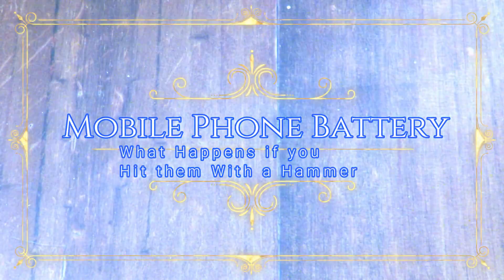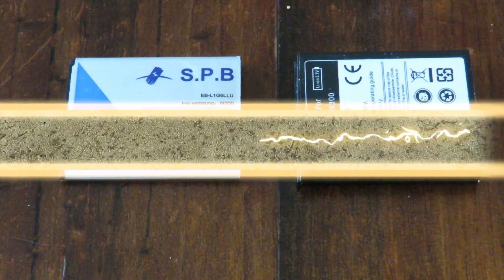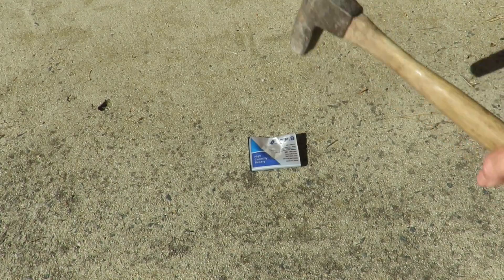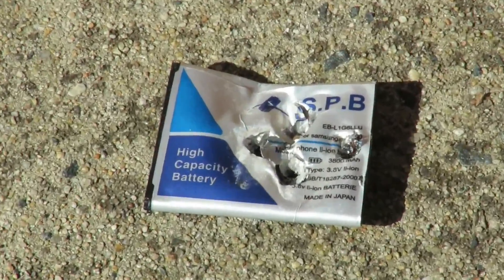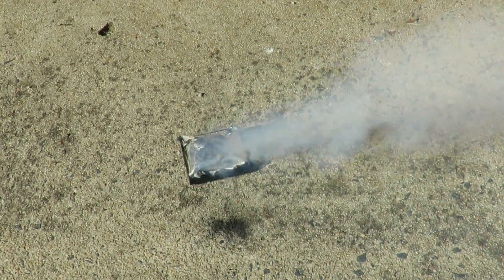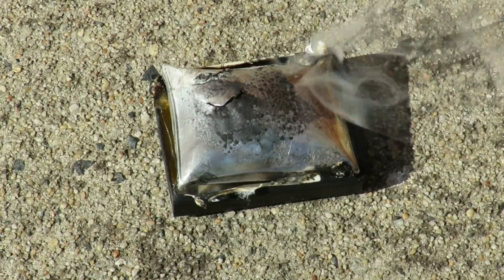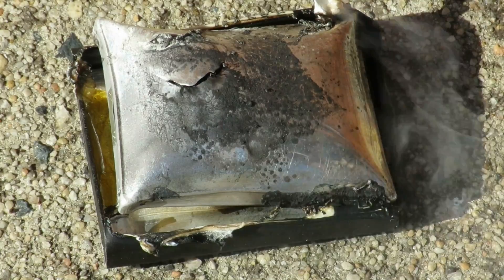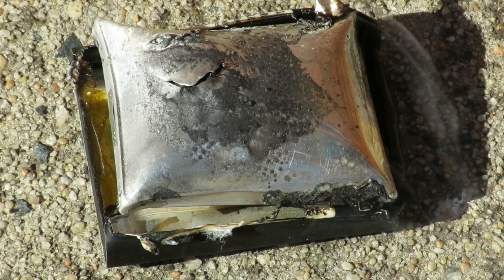🔥What happens if you hit a mobile phone battery with a hammer? Exploding Battery or Smoke, or Both.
What happens if you hit a mobile phone battery with a hammer -
 You Get an Exploding Mobile Phone Battery Or Do You?

📌 I had two old phone batteries that I was going to dispose of, and wanted to make them safe for the rubbish truck.

The first battery really didn't do anything, it was hot to touch but that's all.
The second one gave a nice smoke display, and drew a random comment from someone nearby.

Now my curiosity has been quenched, I can now safely dispose of these spent batteries without having to worry if a rubbish truck, will catch on fire.

P.S. Any Old Lithium batteries I have laying around, will go to a proper battery recycle centre in the future.